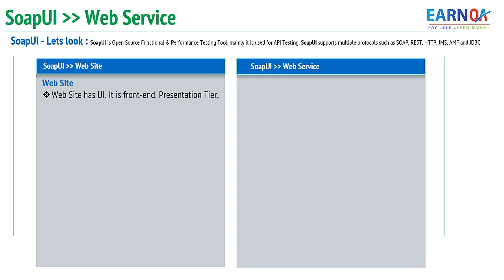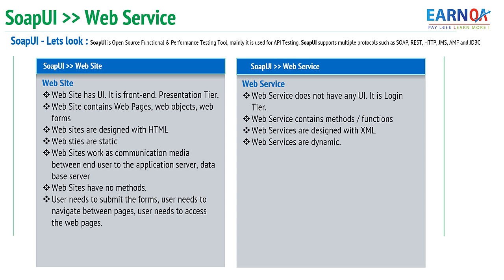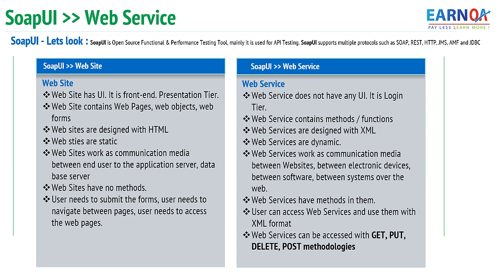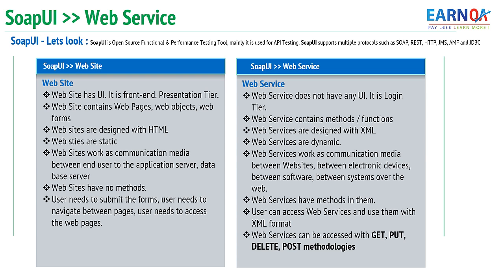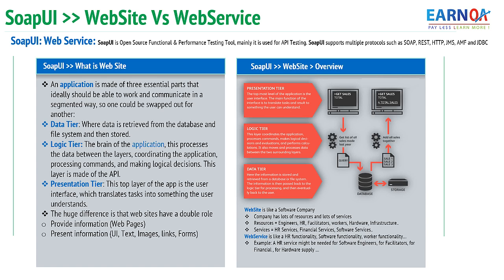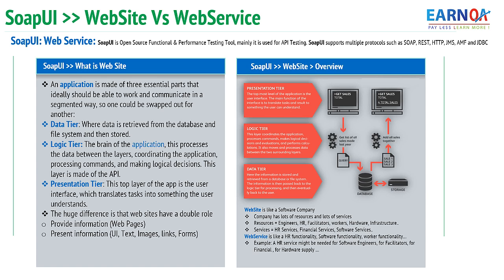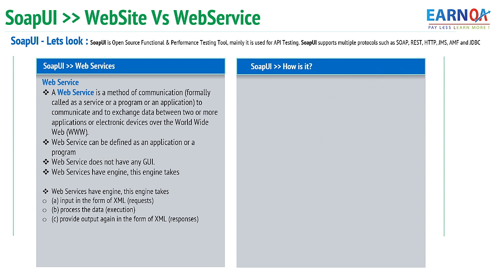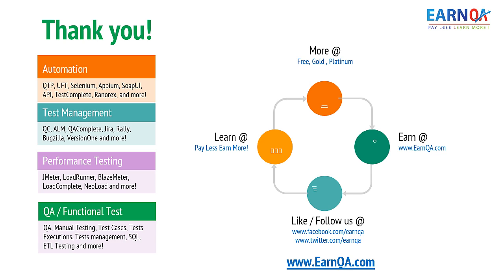SoapUI - WebSite and WebSerivce